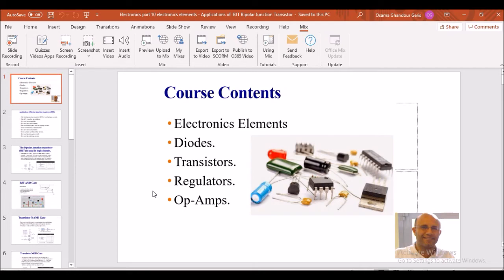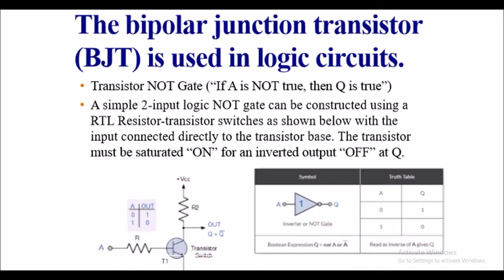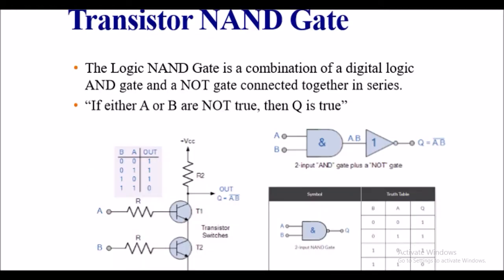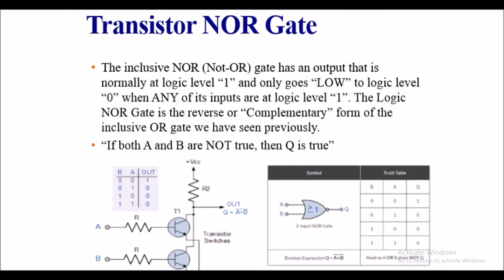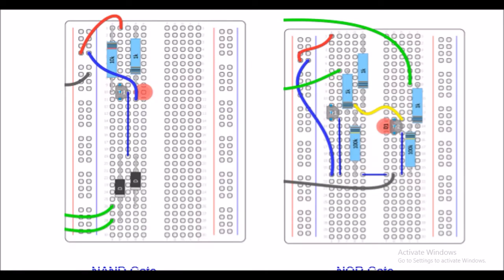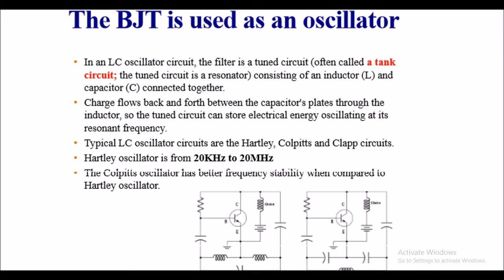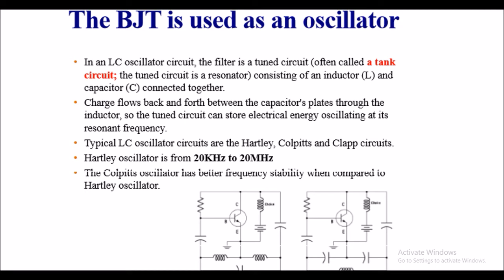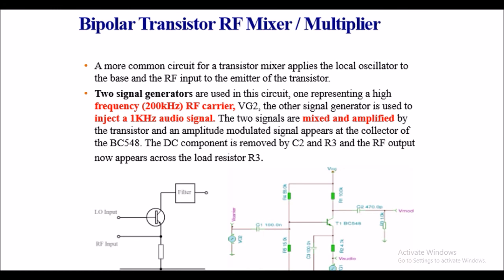Electronics part 10 pr electronics elements Applications of BJT Bipolar Junction Transistor